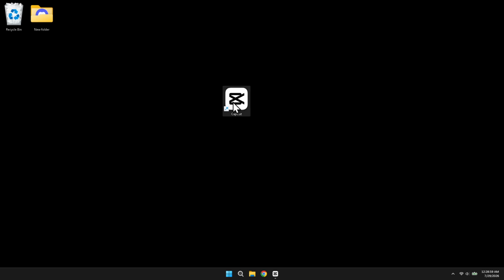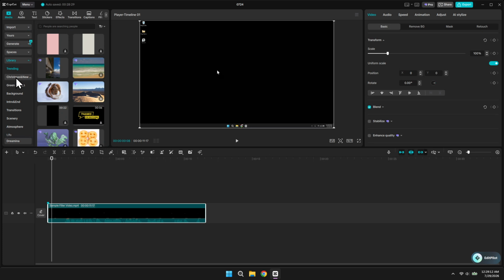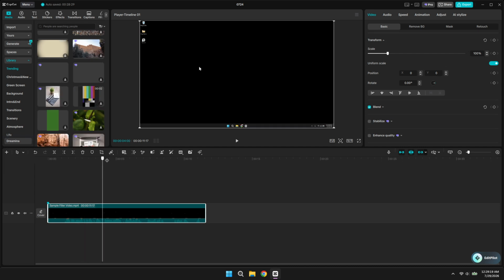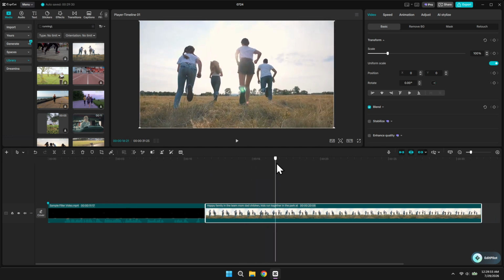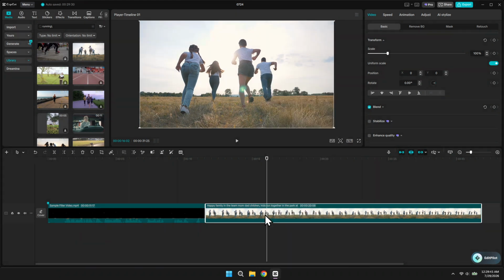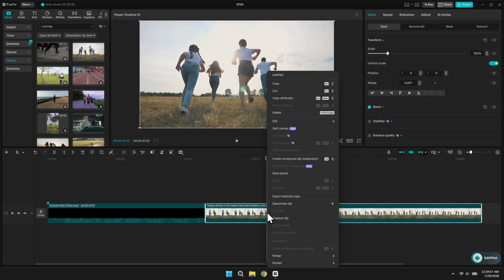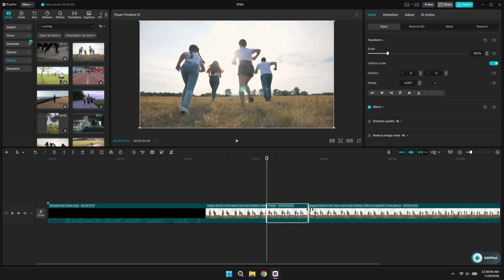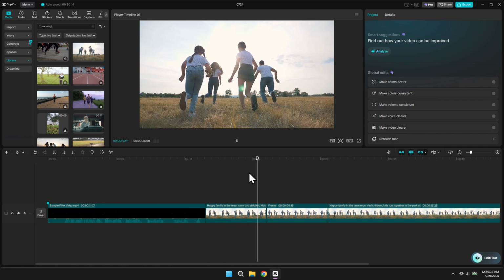How to Freeze Frame in CapCut PC (Easy Tutorial)